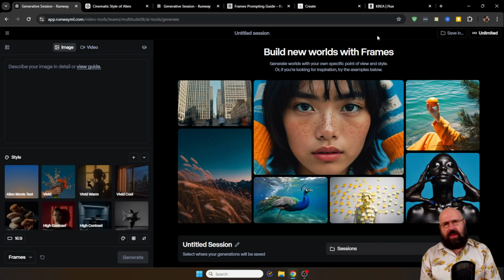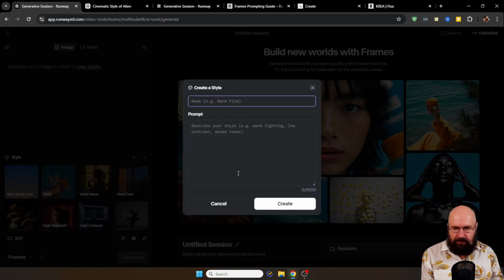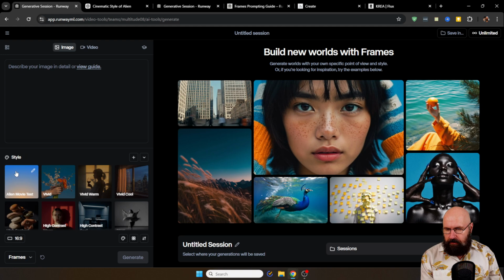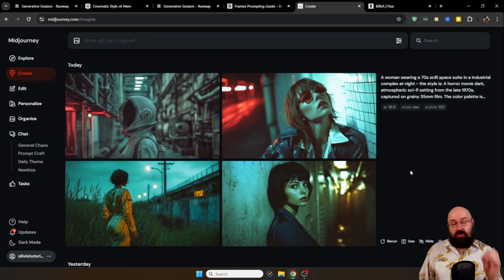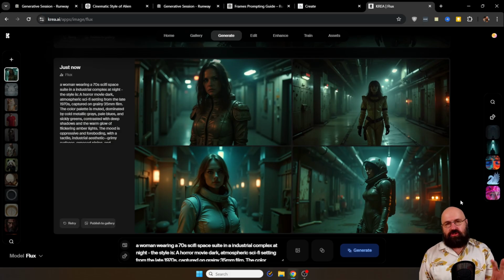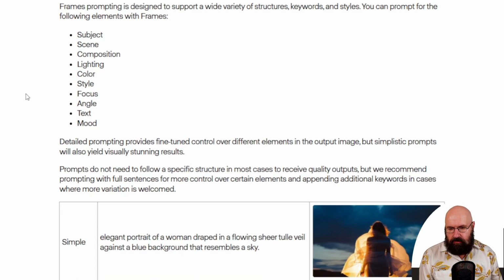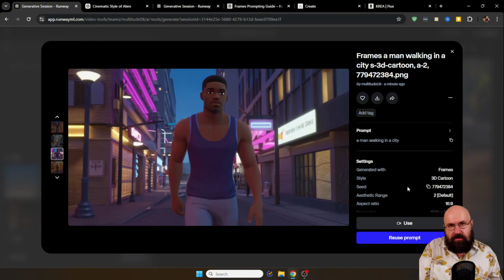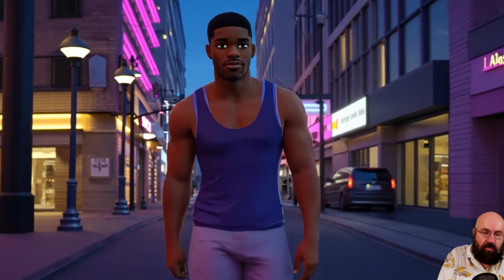FRAMES Faceoff - test, review and comparison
FRAMES from Runway - test and review. Comparison to Midjourney and Krea